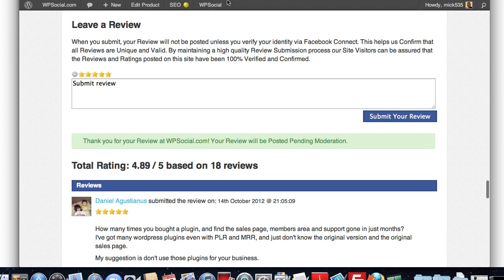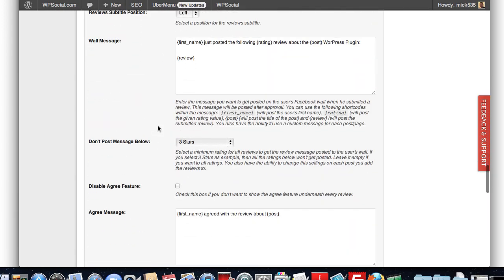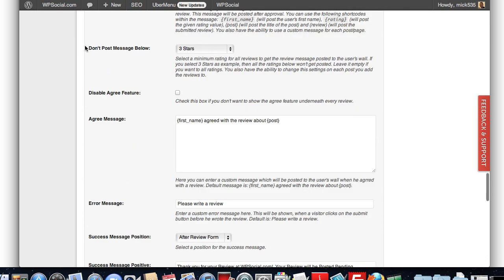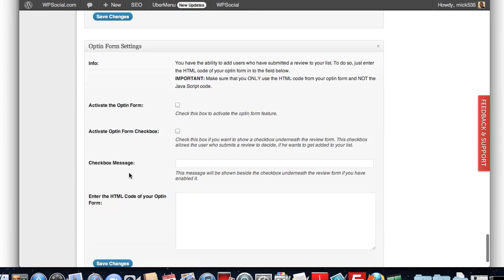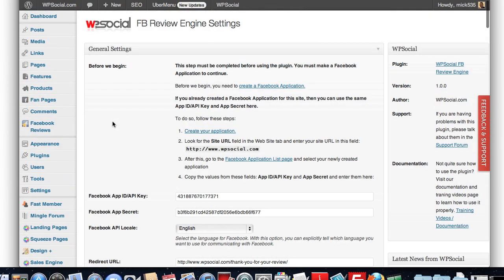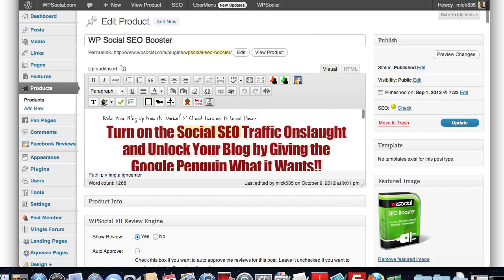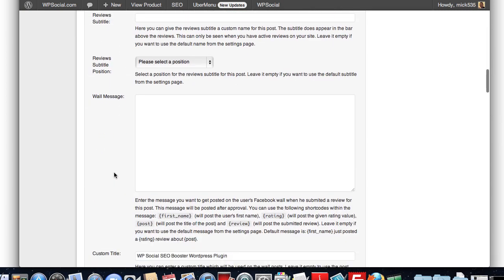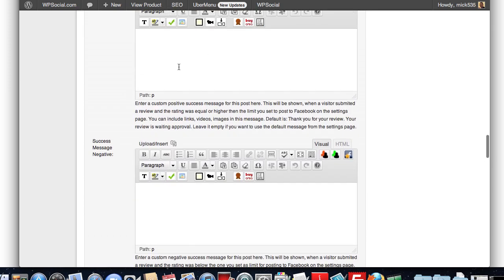FB Review Engine Wordpress Plugin Demo (Short Version)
Turn every review on your Wordpress blog into a viral buyer traffic generator using the power of Facebook, Twitter, and Google together.  Watch the Short Demo Video here to see how we use the Social Proof from Reviews to turn on the Traffic faucet and never turn it off.